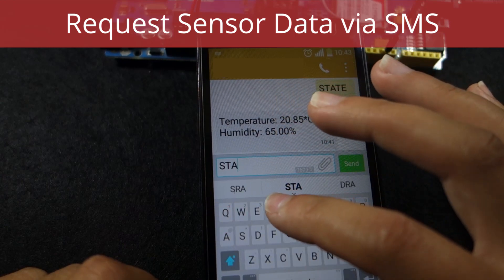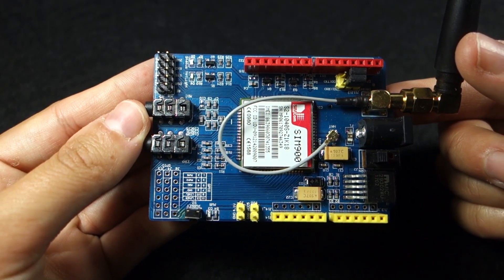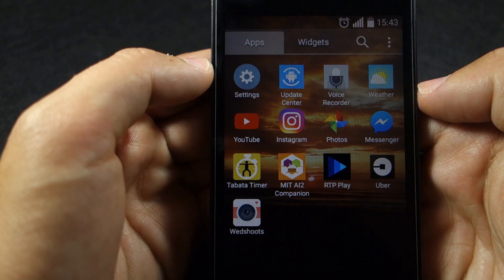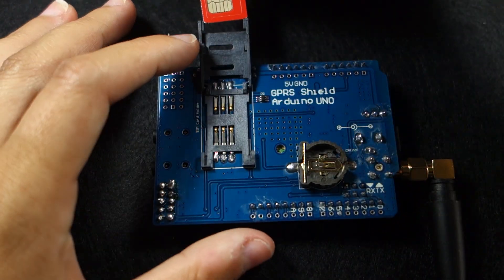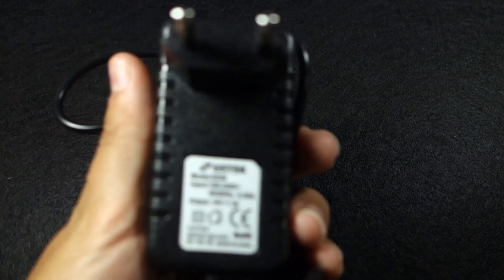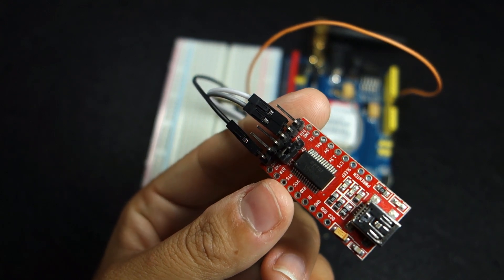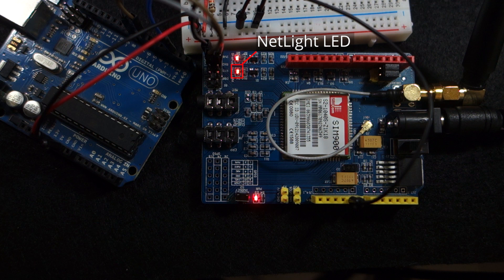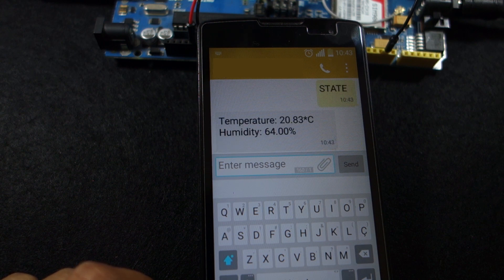[DEMO] Request Sensor Data via SMS using Arduino and SIM900 GSM Shield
In this project you'll request sensor data via SMS with Arduino. As an example we're going to request the temperature and humidity from a DHT sensor. To send and receive SMS with the Arduino we're going to use the SIM900 GSM shield. When you send an SMS to the Arduino, it replies with temperature and humidity readings.